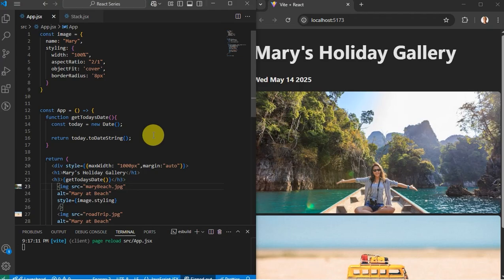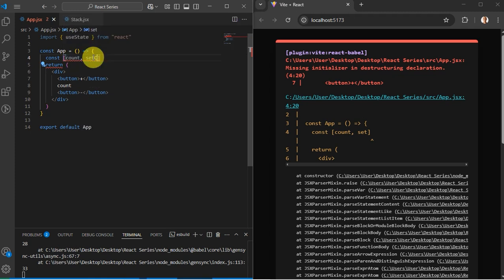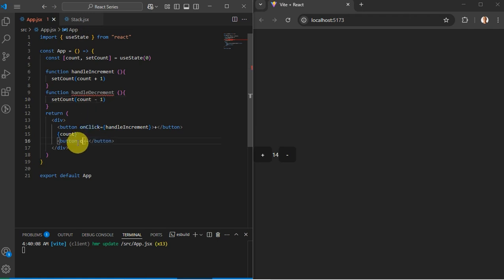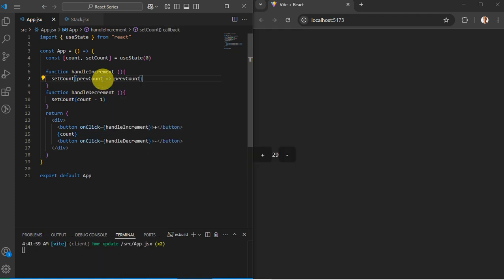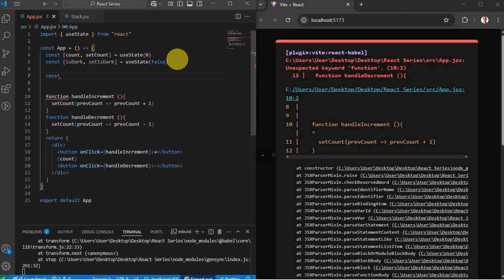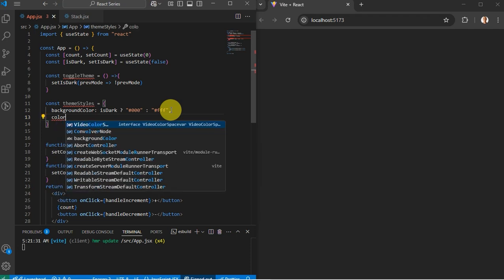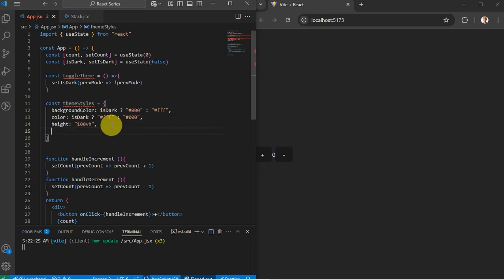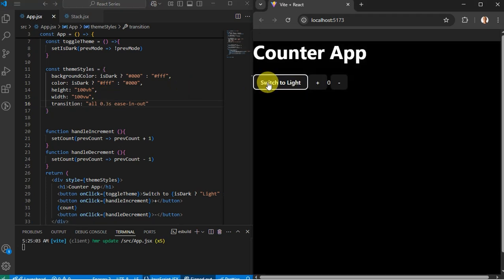Learn useState in 14 minutes, with examples and use cases.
Using examples this video explain how to effectively use useState in React.